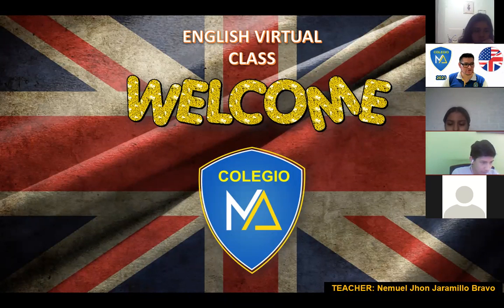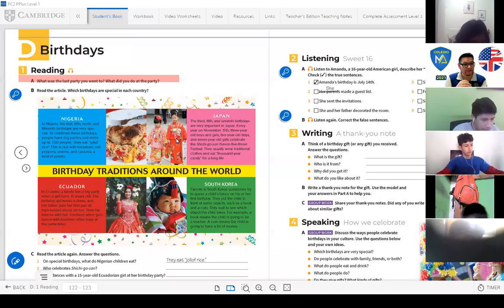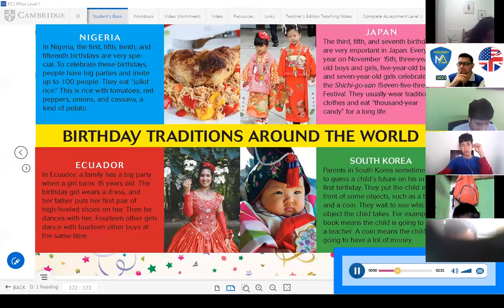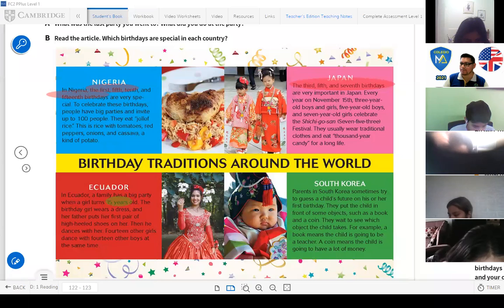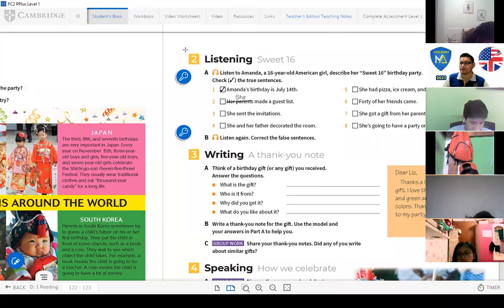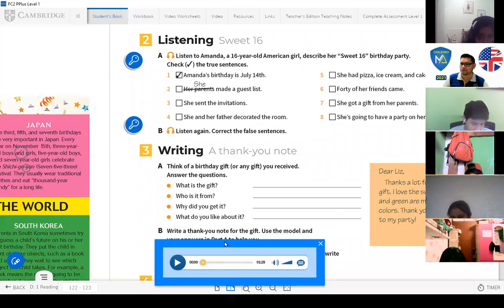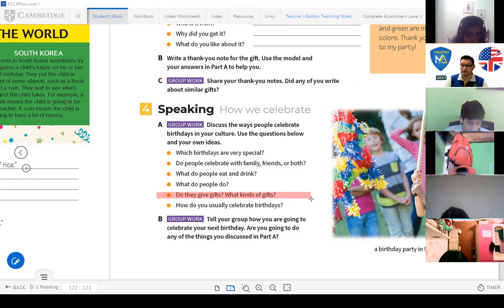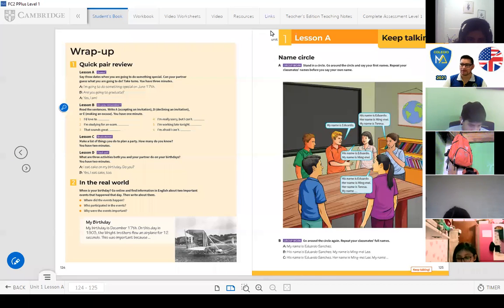SEC 2° | WH QUESTIONS WITH BE GOING TO